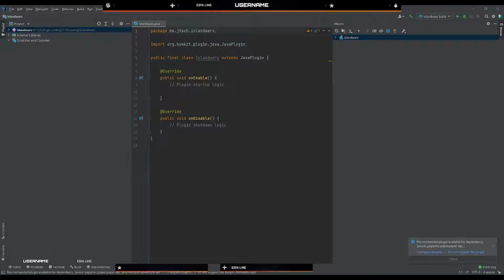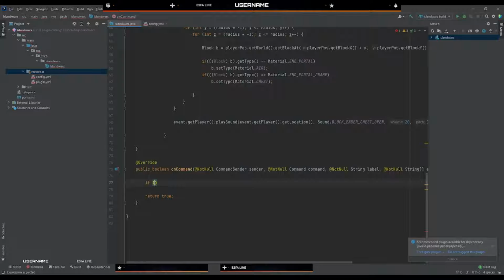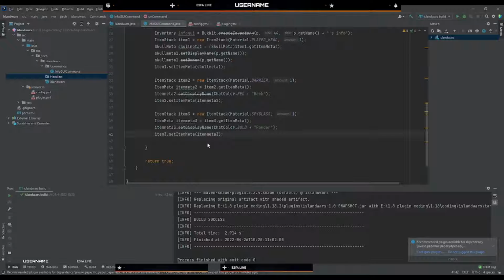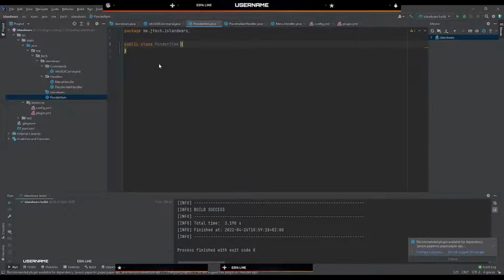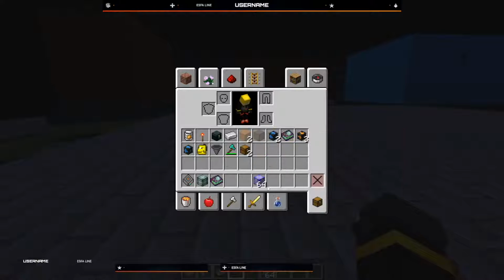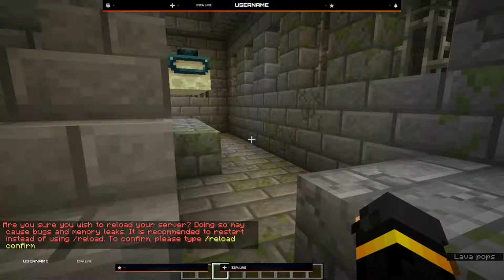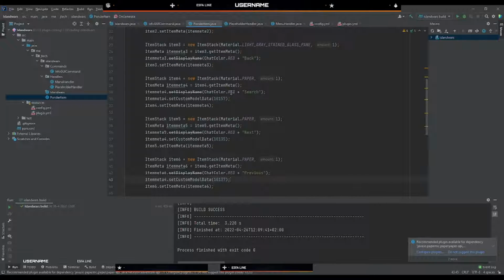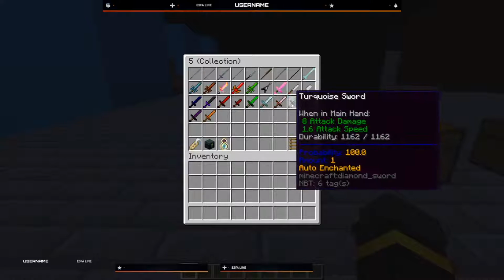IslandWars SMP Coding stream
This stream is about the island wars server...
We are going to do some coding today!

What is islandwars?
We want to keep that a little bit of a secret, but you basicly have to go to islands and defeat bosses and collect loot to win a dungeon. Once out of a dungeon you get a overpowered weapon with cool powers. The idea of the game is to have a original idea for a minecraft SMP, with a modded feel. Without mods. and that is the HUGE challenge, we have to make use of plugins, commands, commandblocks, and datapacks.